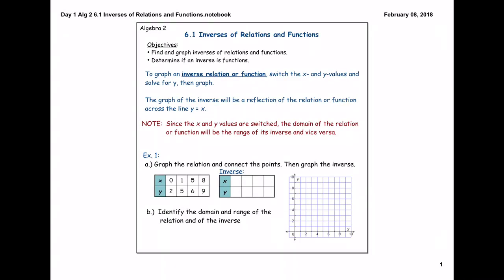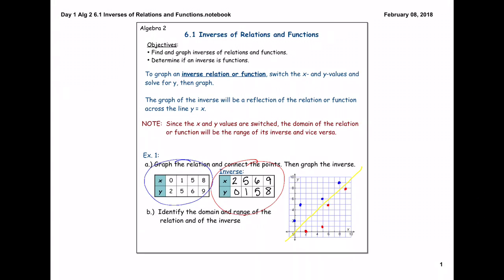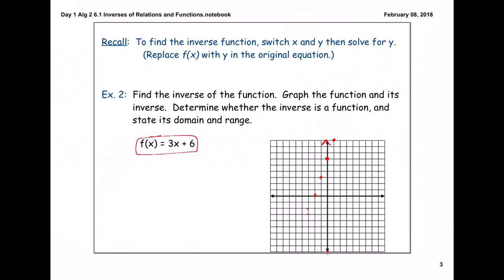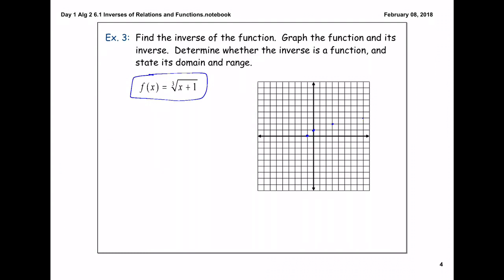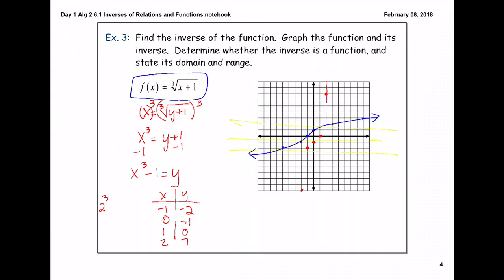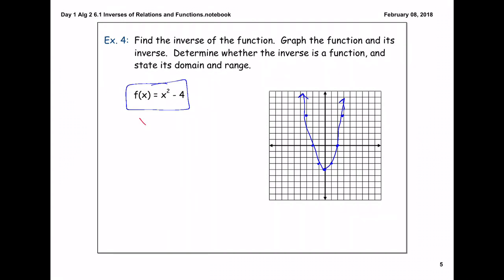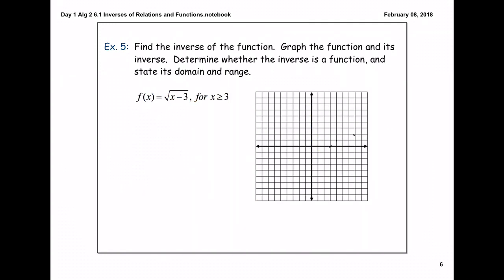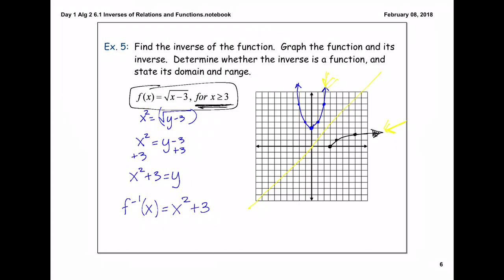Unit 6 day 1 Inverse functions